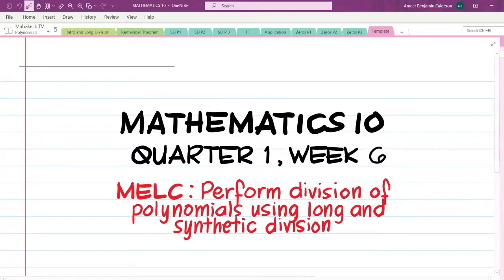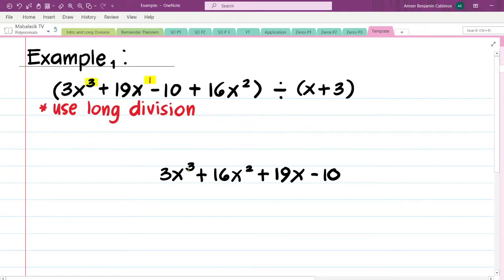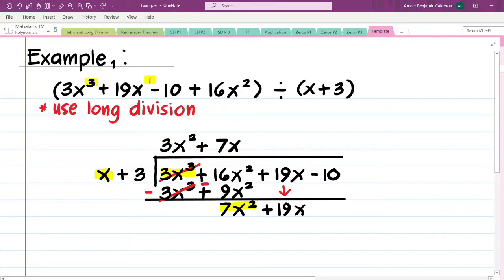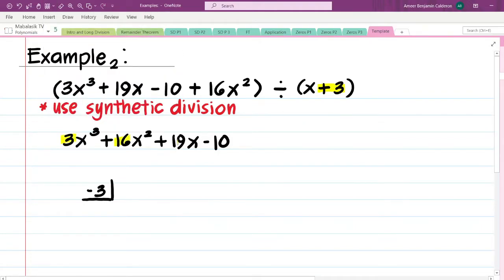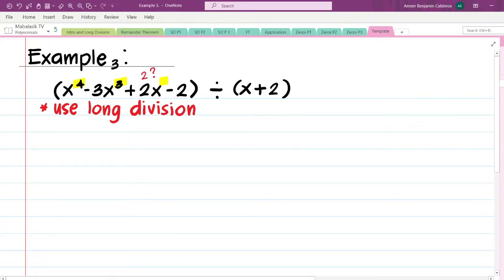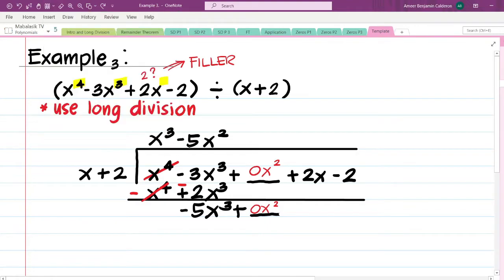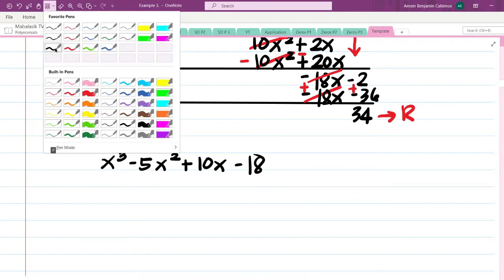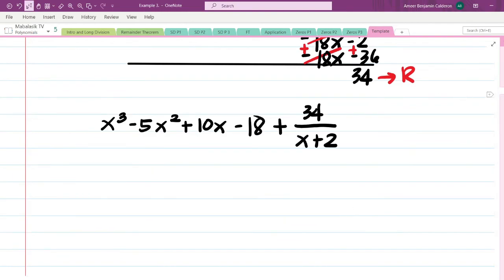Grade 10 - Division of polynomials using long and synthetic division | SirABC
Video lesson for Mathematics 10 Q1 Weeks 6
MELC: Perform division of polynomials using long and synthetic division